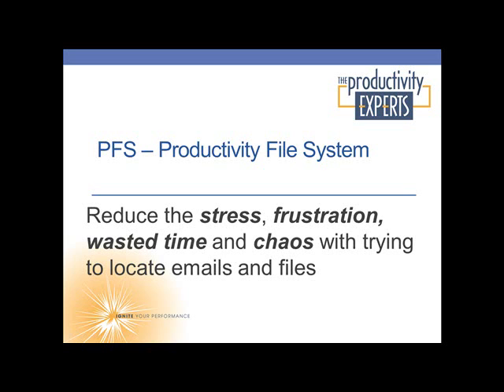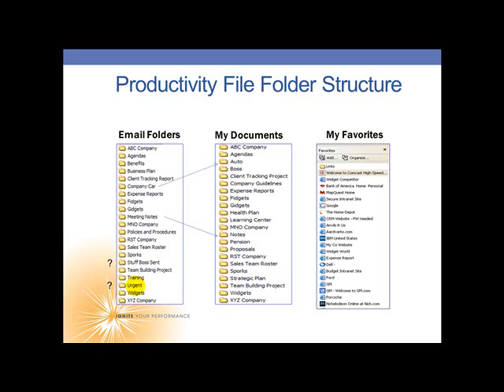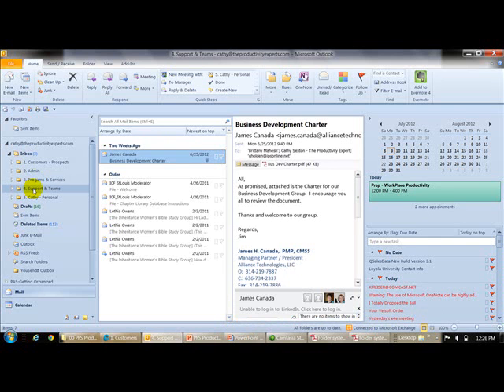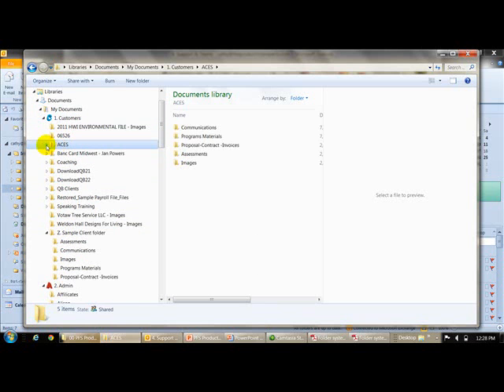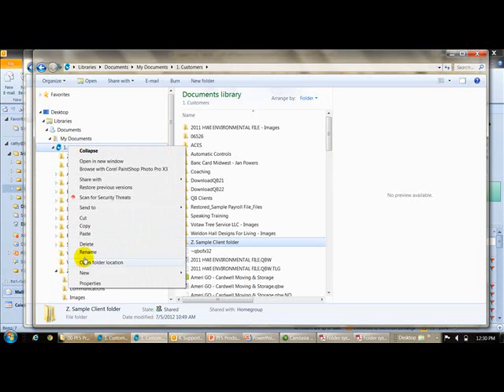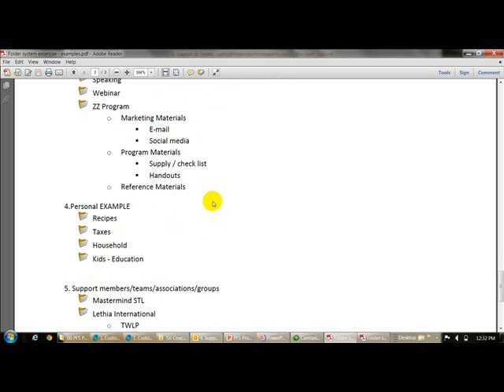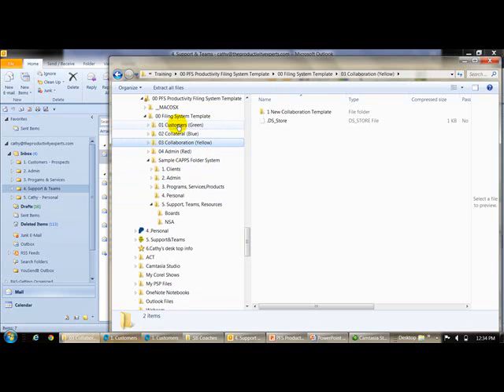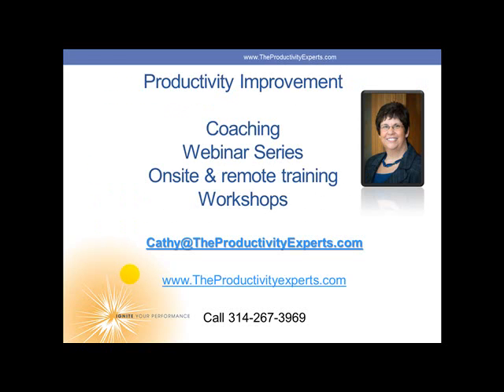htpps:// PFS Productivity filing system 2.wmv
Save time, frustration and stress in hunting electronic and paper files. Cathy Sexton will show you how to create a filing system structure that will work for email, my documents and paper files